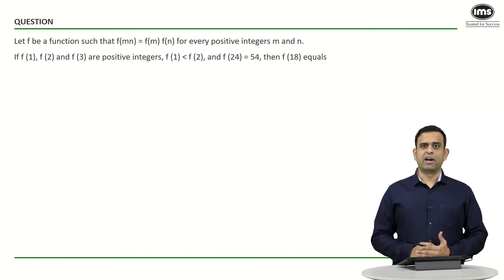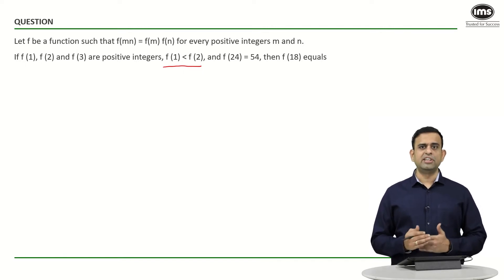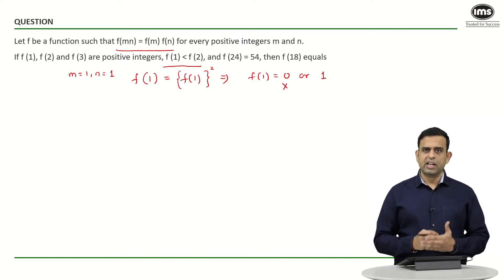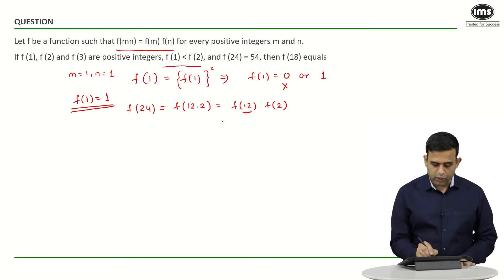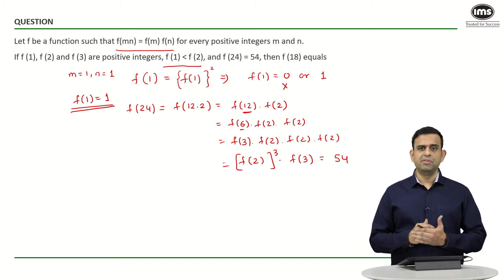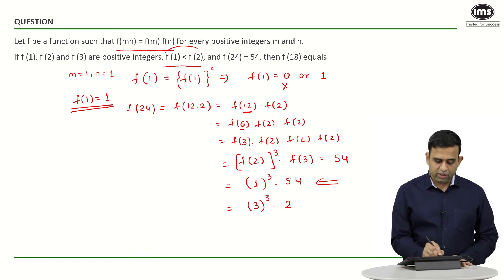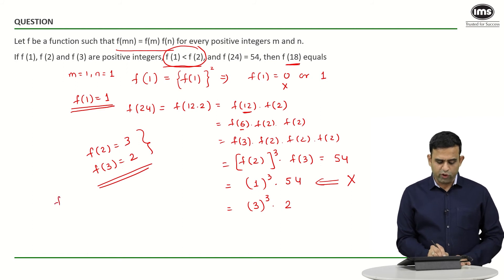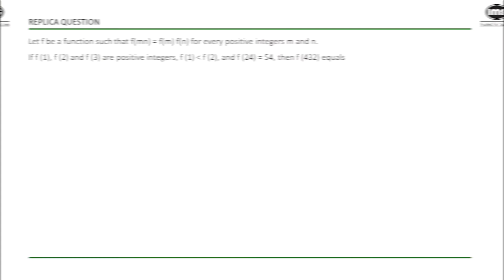#10 Modern Maths for CAT 2024 Preparation | Parmeshwar Sharma | Best of CAT | IMS India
CAT Preparation - Modern Maths from Quantitative Aptitude

💡IMS CAT Preparation - Watch all the videos from the 'Best of CAT' playlist